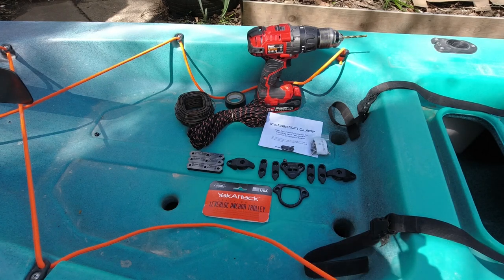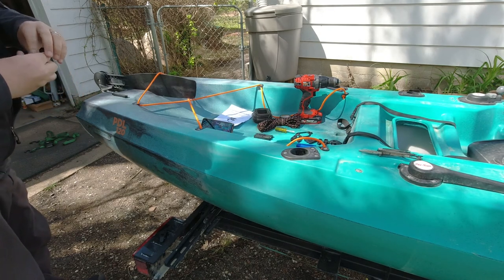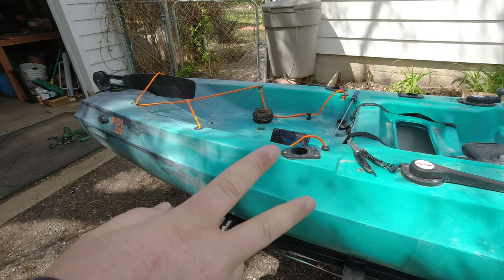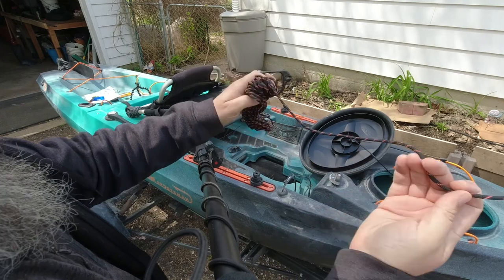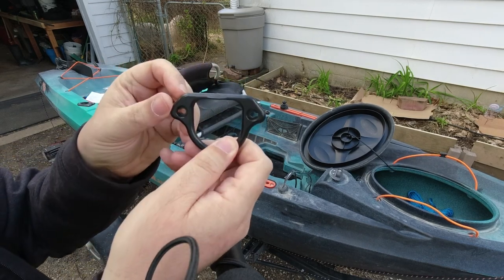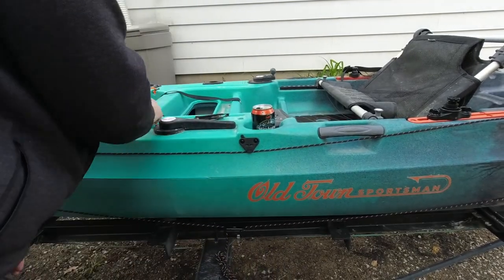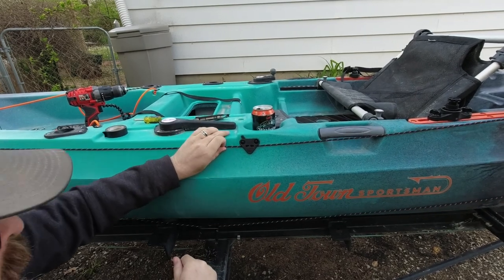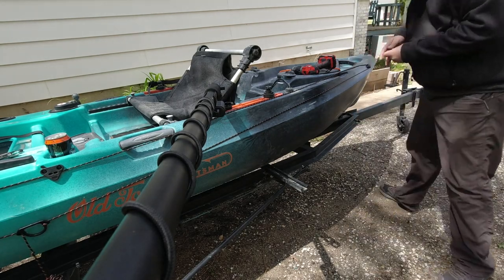YakAttack HD Anchor Trolley - Full Installation Walkthrough